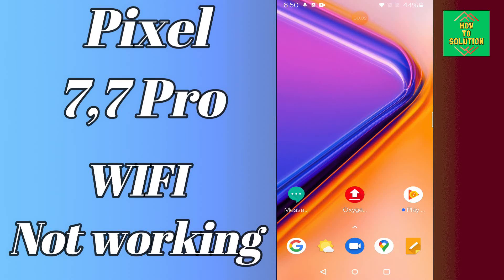Google Pixel 7,7 Pro Wifi Problem || Wifi Not Working Problem || Wifi Issue {Solved}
Google Pixel 7 Wifi Problem